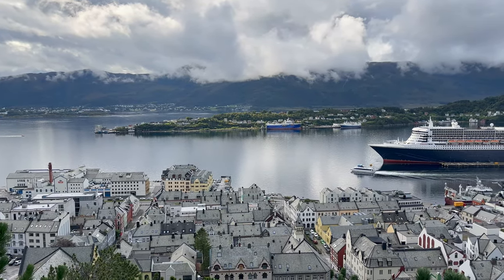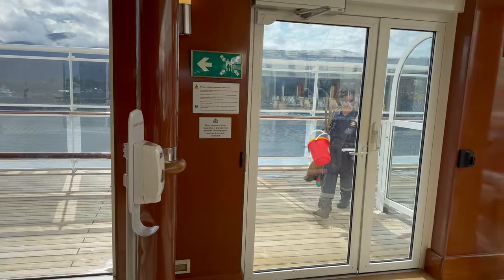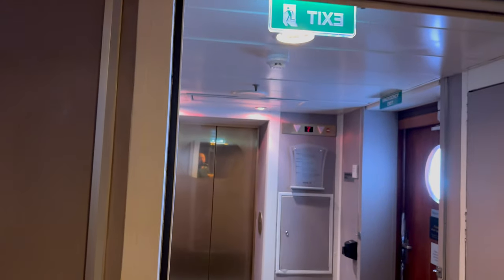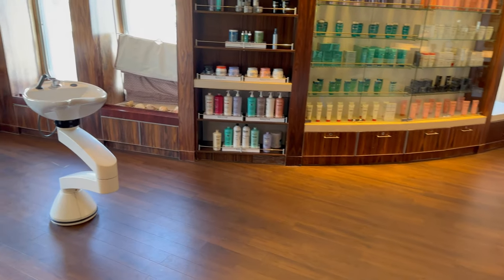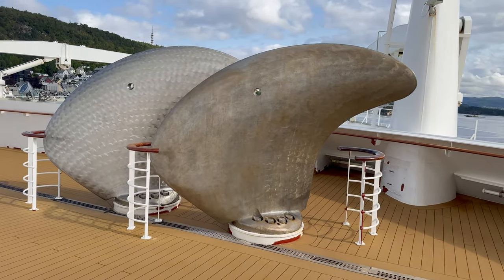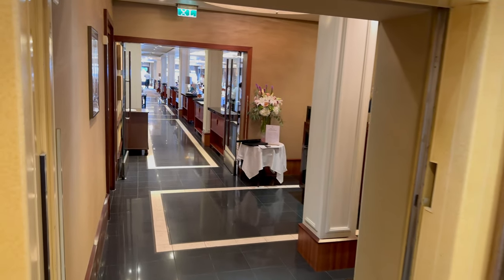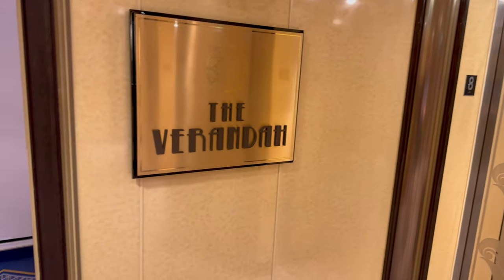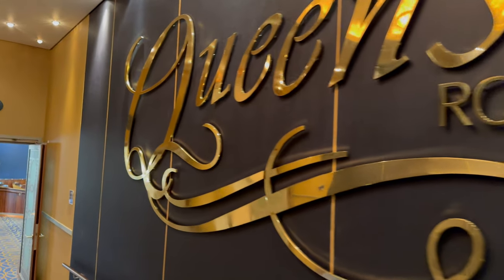Cunard Queen Mary 2 Ship Tour | FULL Walkthrough of the World's ONLY Ocean Liner! 🛳️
Ever dreamed of sailing on the legendary Queen Mary 2? ✨ Join us for an EPIC SHIP TOUR of Cunard's majestic ocean liner, where LUXURY and HISTORY meet!

We'll take you on an EXCLUSIVE journey through ALL 13 DECKS, revealing HIDDEN GEMS, exclusive spaces (like the PRINCESS GRILL and VERANDA STEAKHOUSE), and even secret elevators!  Discover the charm of the ATLANTIC ROOM, the grandeur of the QUEENS ROOM, and the unique onboard KENNELS. Whether you're a seasoned cruiser or a first-timer, this tour will leave you breathless!

What You'll See in This Video:

⚓ Top Decks: Grills Lounge, outdoor spaces, pools
📚 The Largest Library at Sea
🏋️‍♀️ State-of-the-Art Gym
🍽️ Restaurants: Britannia, Kings Court, Steakhouse at the Verandah
🥂 Bars & Lounges: Commodore Club, Churchill's, Carinthia Lounge, Golden Lion
🎭 Entertainment: Royal Theater, Illuminations Planetarium, G32 Nightclub

Why You Should Watch:

- Get an INSIDER LOOK at the world's ONLY ocean liner
- Learn about QM2's UNIQUE FEATURES and HISTORY
- Discover TIPS for planning your own Cunard voyage
- Be INSPIRED by the elegance and grandeur of this iconic ship
- See if the Queen Mary 2 is the RIGHT CRUISE for YOU!

Chapters:
00:00 Intro to Cunard Queen Mary 2 Full Ship Tour
00:36 QM2 Grills Deck & Outside Top Decks 12 & 13
04:20 Pavillon Pool
06:25 Sports Deck
09:45 The Lookout
11:44 Bridge Viewing Area
13:20 Observation Deck
15:15 Glass Lift
15:50 Commodore Club, Churchills & Board Room
18:05 The Other Glass Lift!
19:10 Spa & Salon
19:50 QM2's Library - The Largest At Sea
23:10 The Gym
23:55 Deck 7 Promenade & Propellors
27:20 Carinthia Lounge
28:44 Kings Courts - QM2's Buffet
32:45 Princess & Queens Grill Sneak Peaks
35:00 Steakhouse At The Verandah
36:50 Terrace Pool On Deck 8
35:00 Decks 3 & 2
38:30 Deck 6 Terrace Pool & Minnows Pool
40:35 Cunard Kids Club
41:35 The Queens Room
43:06 QM2 G32 Nightclub
47:00 Britannia Restaurant
48:20 Art Gallery
50:10 Sir Samuels, The Chart Room & Champagne Bar
53:20 Main Atrium
53:55 QM2 Shops
54:35 The Royal Theatre
56:06 Illuminations / Planetarium
57:15 Star Walk - Famous Guests of Cunard
58:60 Cunard ConneXions
61:50 Deck 2, Purser's Office
62:45 Homer Simpson
63:08 The Golden Lion
64:00 The Photo Gallery
64:55 The Casino
65:40 Tour Office & Future Voyages

Consider watching some of our other helpful Cunard content